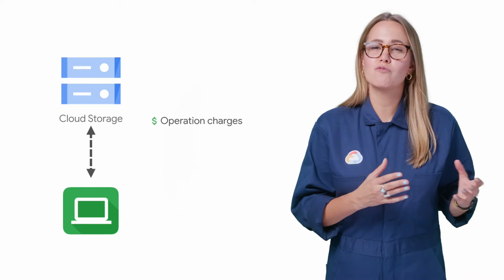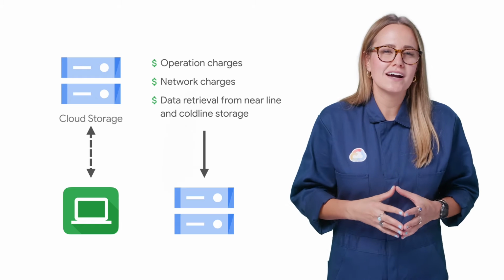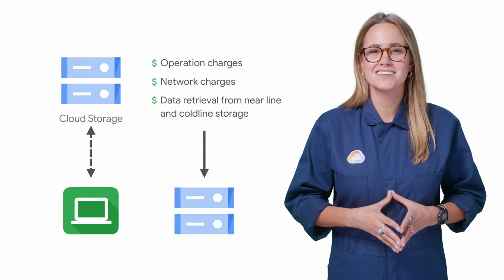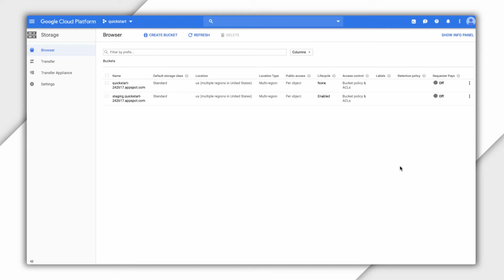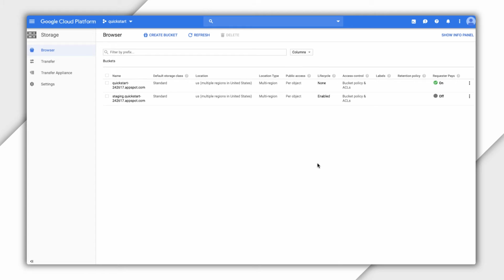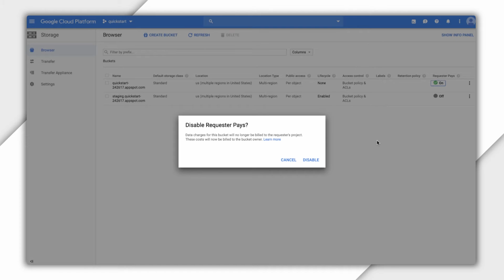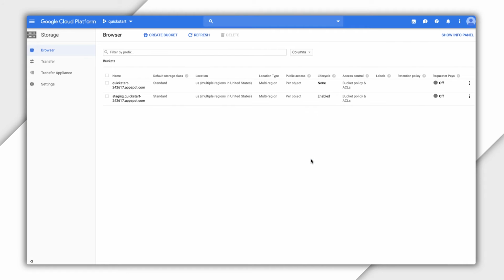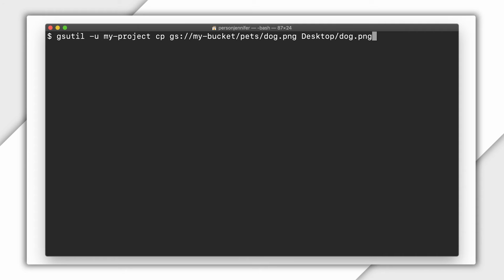Requester Pays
Now that you’ve got the billing basics, let’s add a level of complexity. Today on Cloud Storage Bytes, we’ll take you into the world of Requester Pays.

Product:Cloud Storage, Cloud; fullname:Jenny Brown;